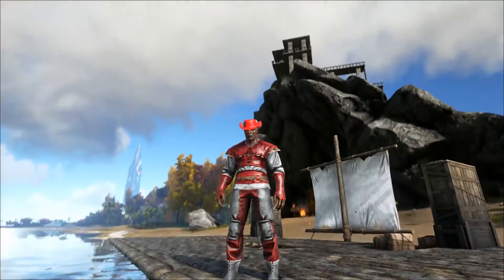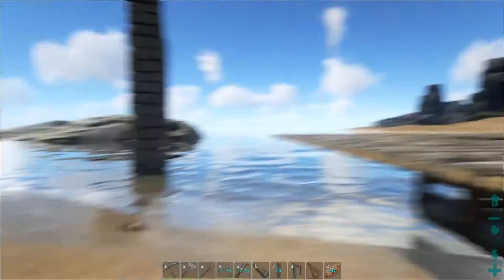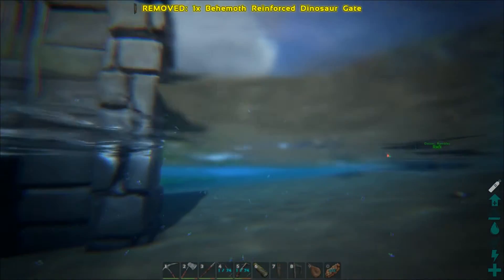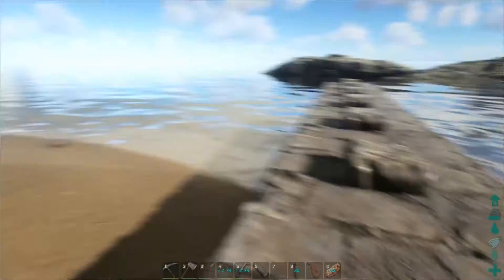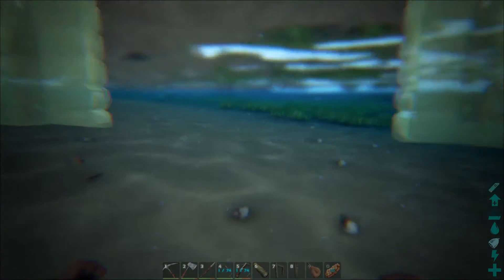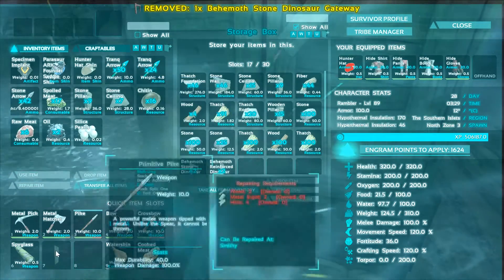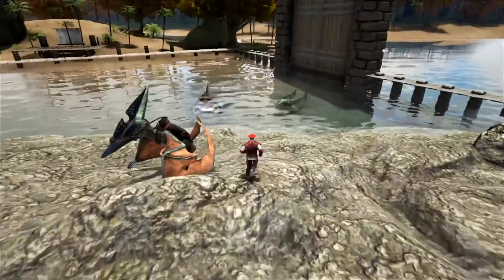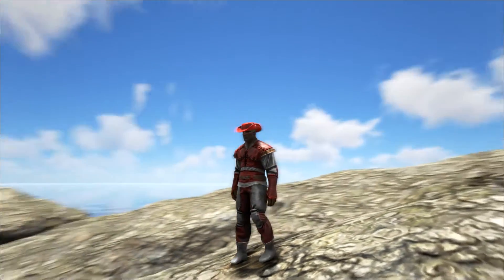ARK: Survival Evolved - WATER BASE BUILD (S1E15)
ARK: Survival Evolved - WATER BASE BUILD (S1E15) Everyone in the pool.  We take on a challenging water build and tame some water dinos.

Licensed Music:
Intro - Can't Slow Down by Reaktor Productions
Outro - Are U Man Enough by Olive Musique